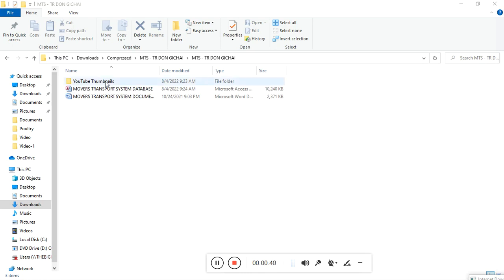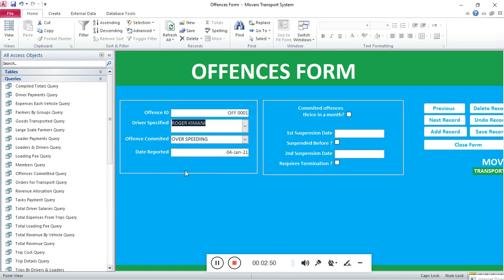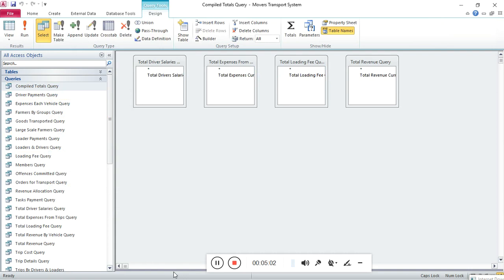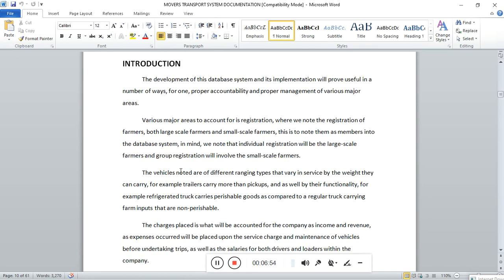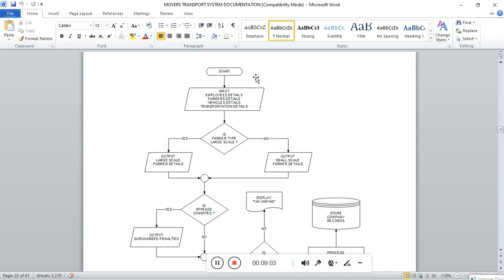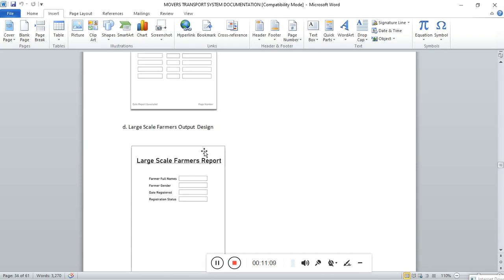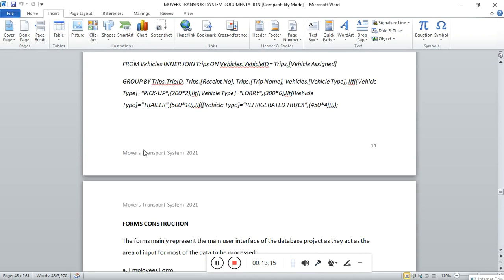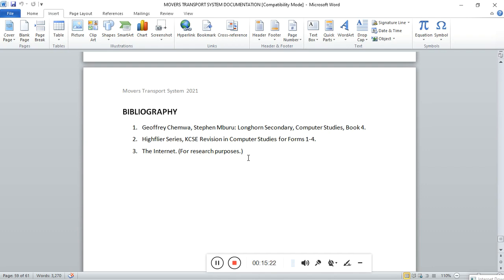How to Do Computer project both database and documentation | Case study MOVERS TRANSPORT | Kyle254